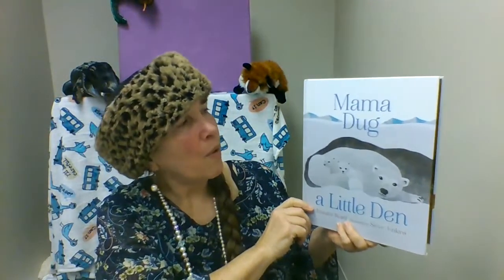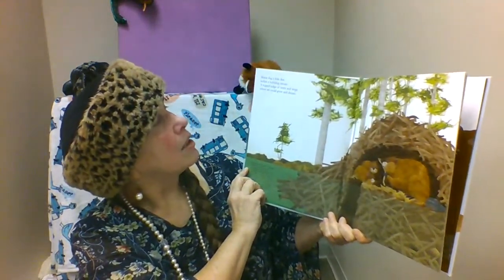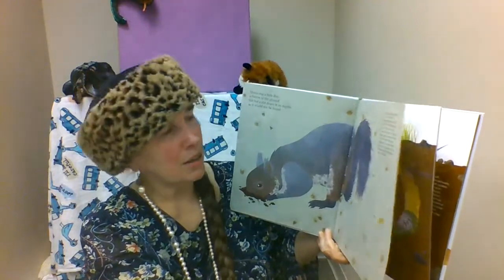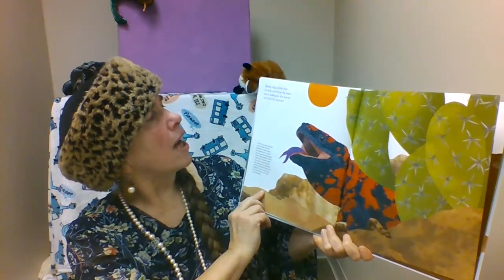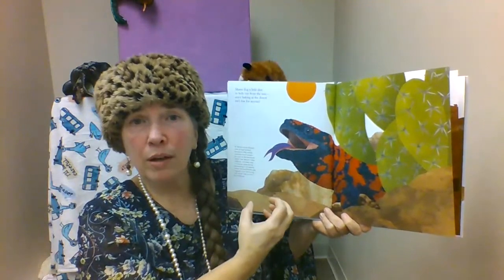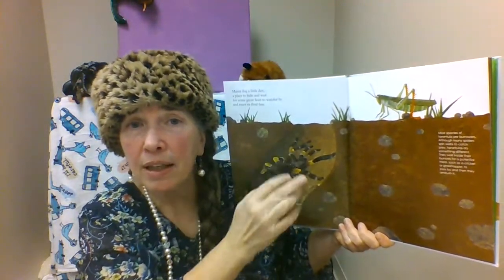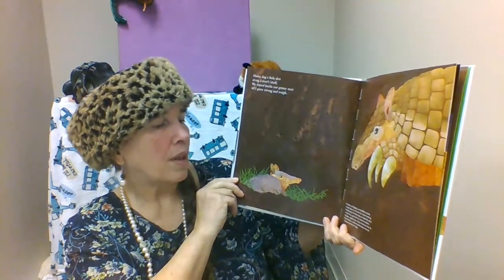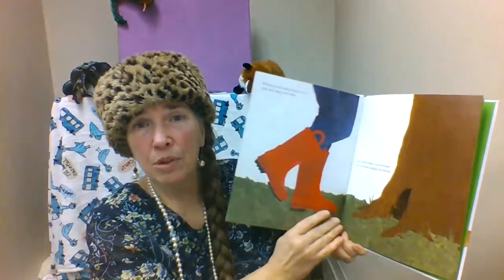Miss Beth Reads: Mama Dug a Little Den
Miss Beth reads "Mama Dug a Little Den" by Jennifer Ward!